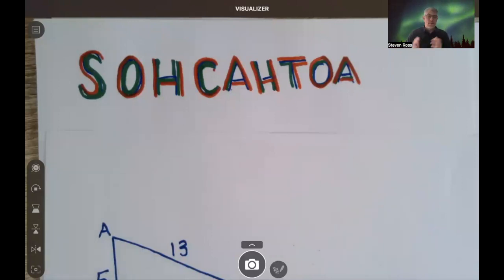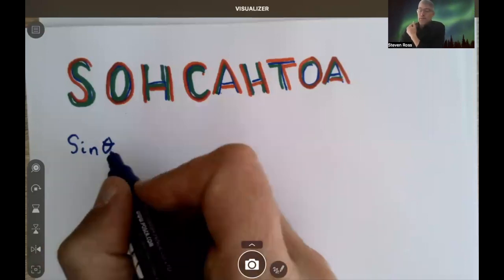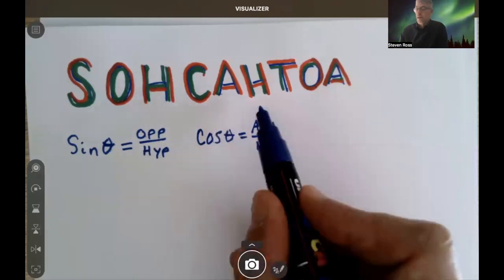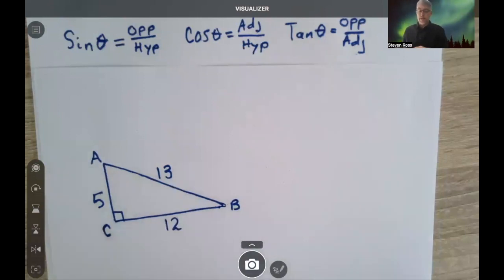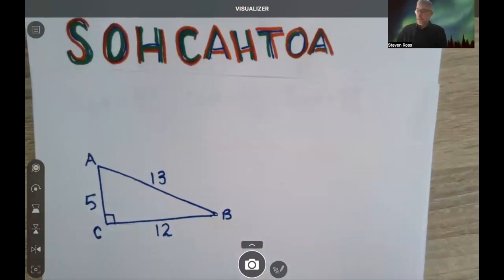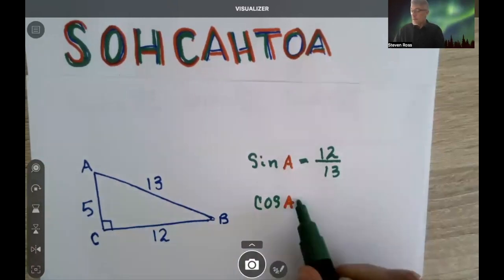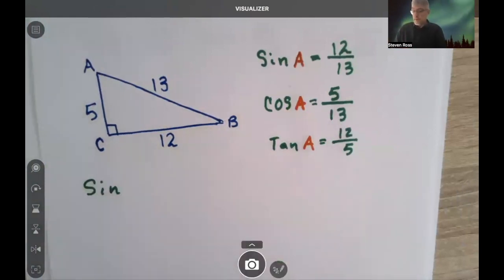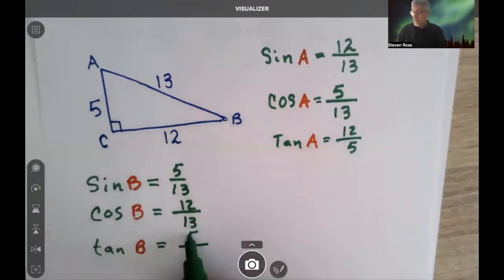SOHCAHTOA REV1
This is an introduction to using SOHCAHTOA to create trig equations from the relationships in right triangles.